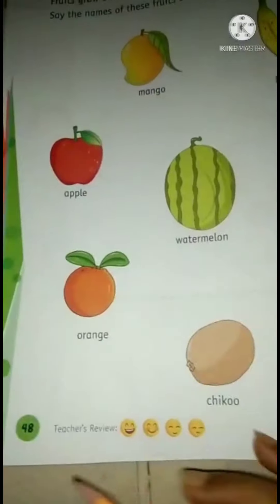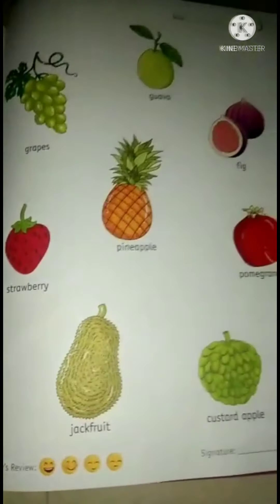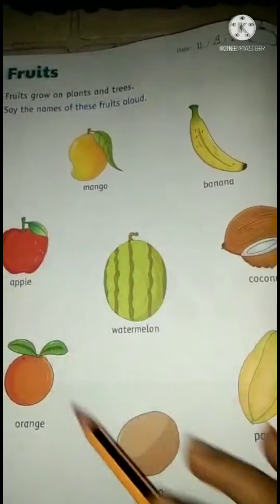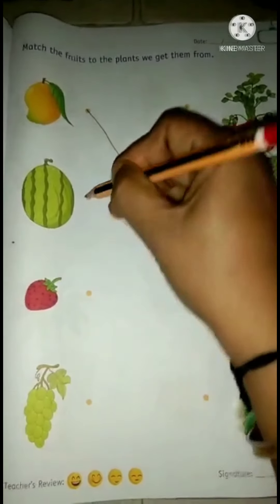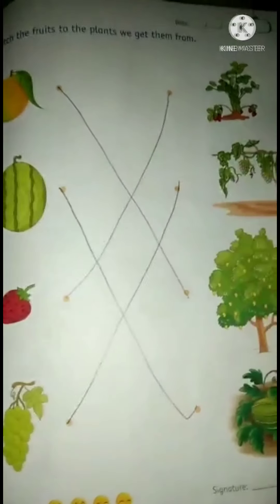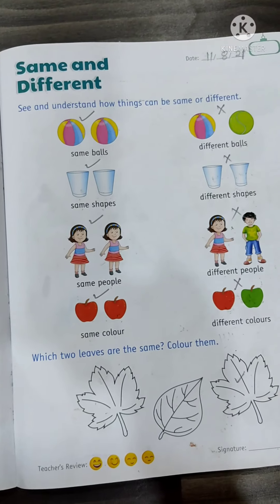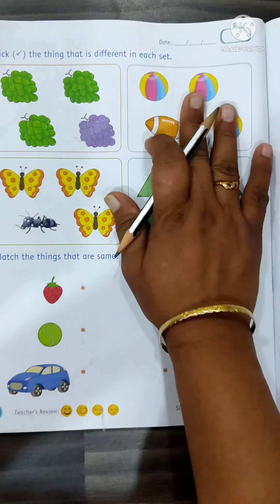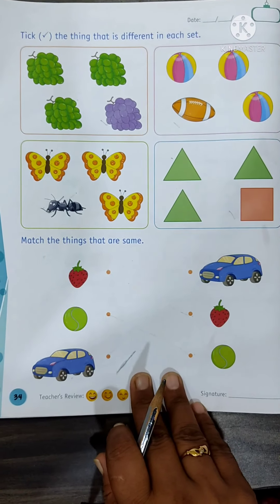CBSE JR KG 11 /8/21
book number 3 pg number 33,34,35 Same & Different maths
book number   4. pg number  48 to 52 fruits GK